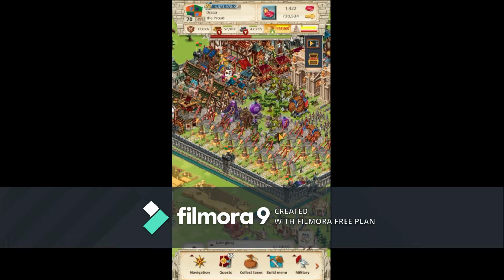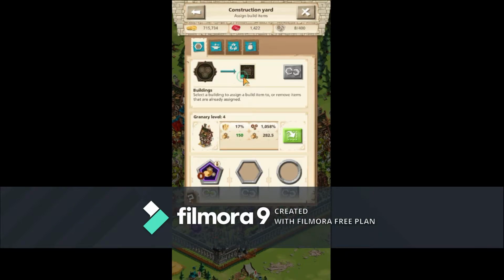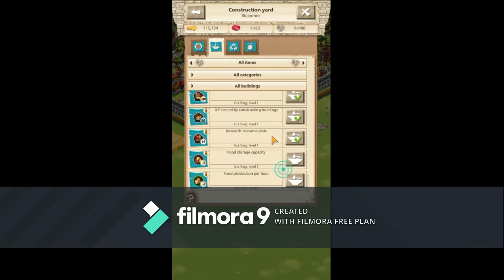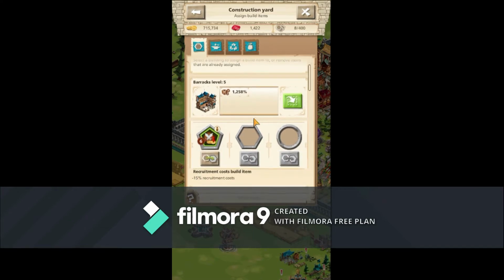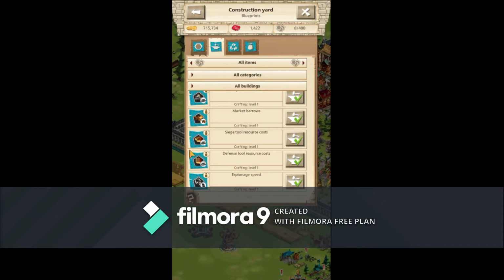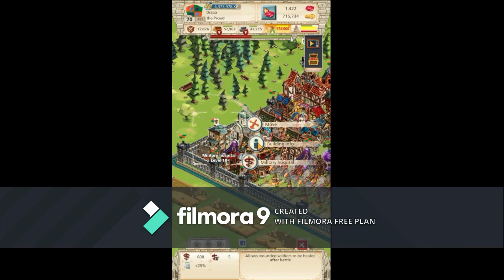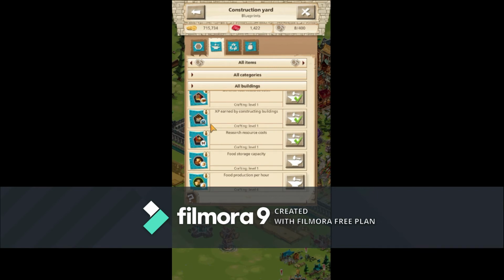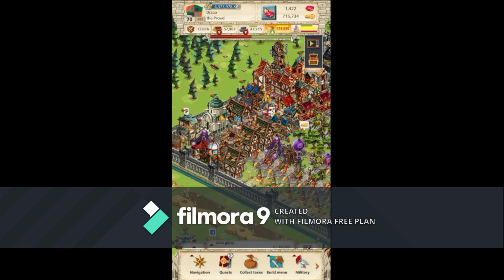Build items and how to use them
Today I will be going over build items and how to use them in Empire Four Kingdoms.